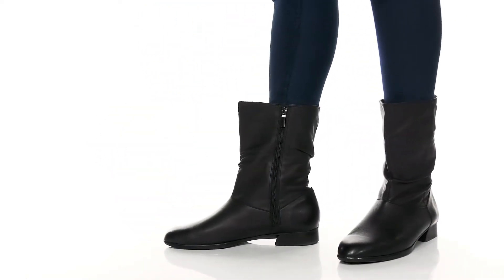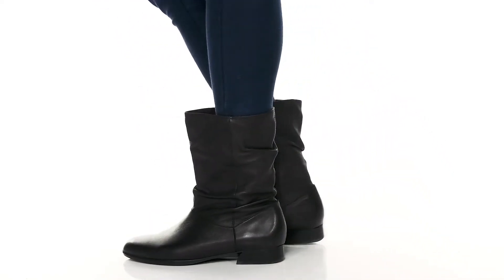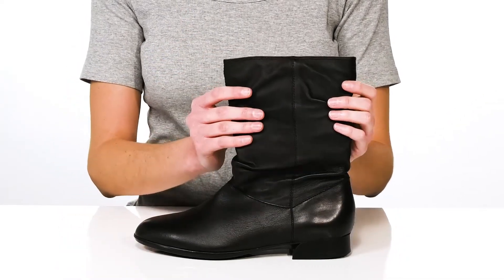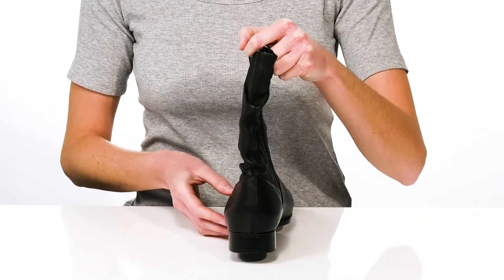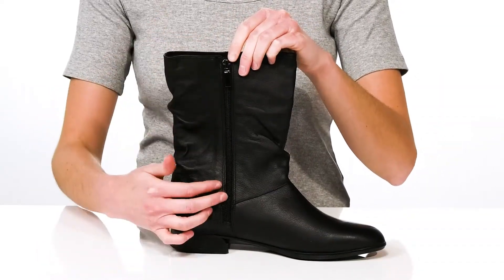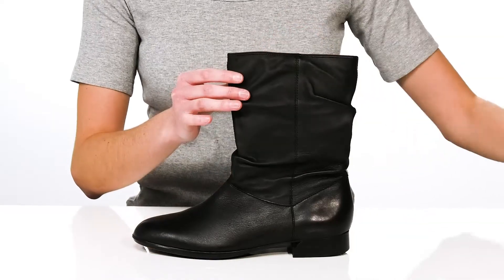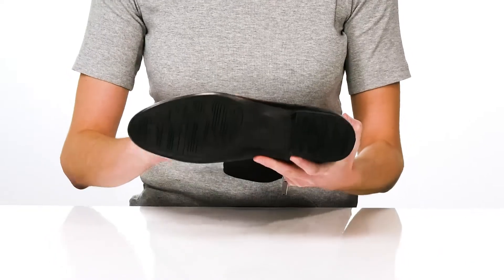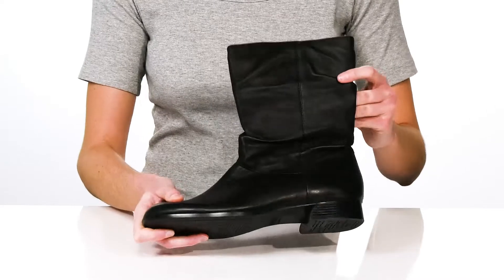Munro Lynette SKU: 9581658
Your cool weather wardrobe isn't complete without the Munro&reg; Lynette, a leather bootie with a slouchy shaft, closed rounded toe, and low block heel.
Man-made lining, insole, and sole.
Imported.